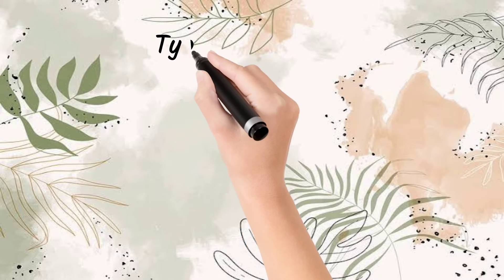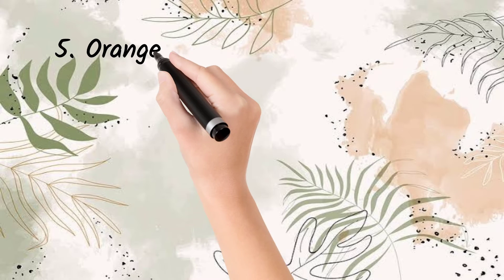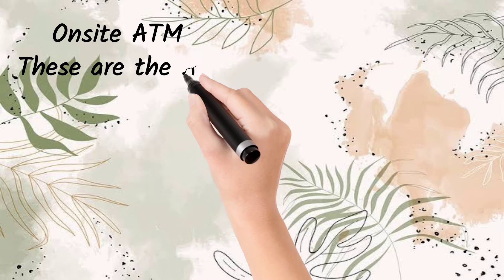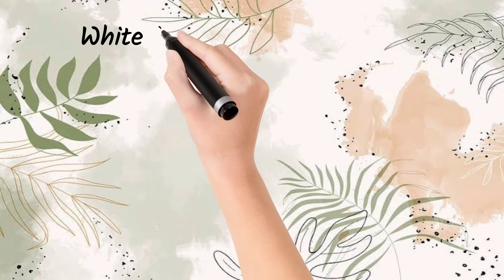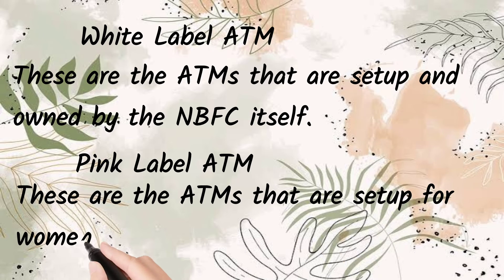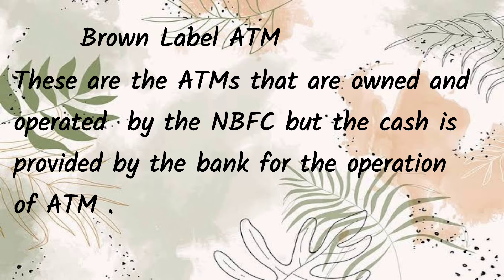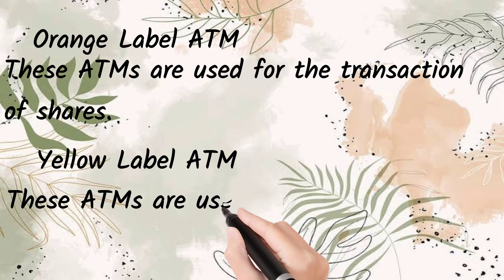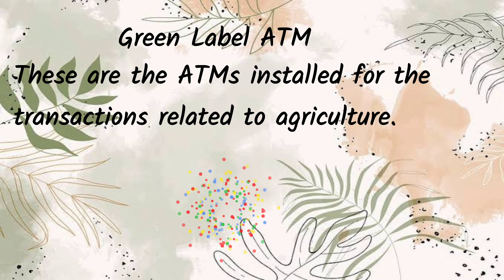Atm and it's Types in 2 Min !!!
In this video I am discussing about the atm and different types of ATMs , what makes my video different is the 2 minutes span in which you can understand the entire concept . So do watch it and for any specific video you want , you can comment down.